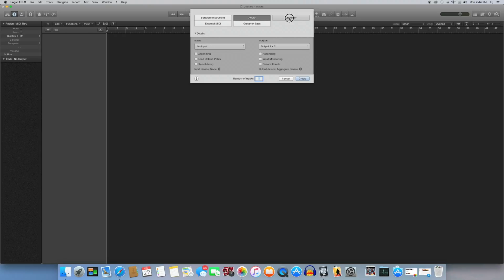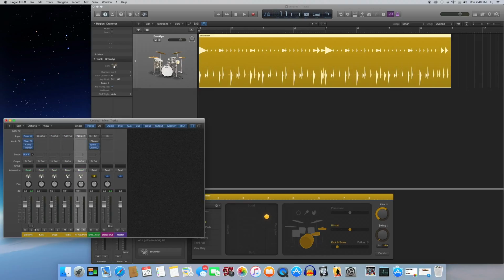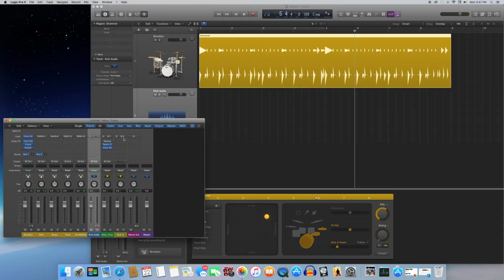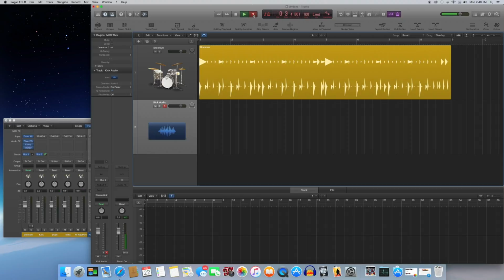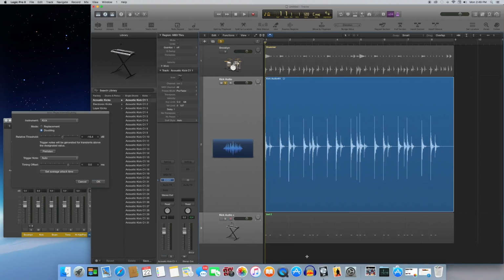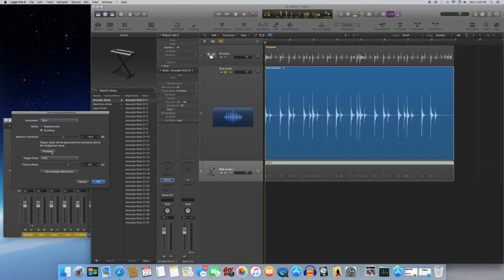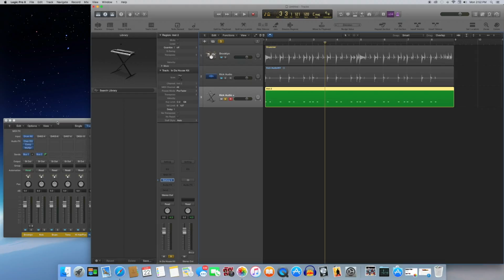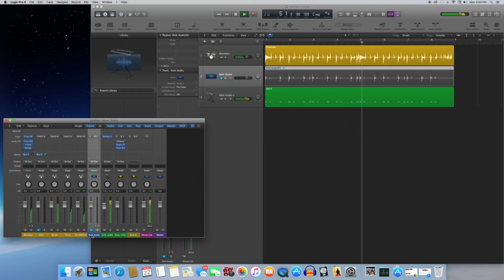Logic Pro X Drum Replacement Tutorial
In this video Al shows you how to replace the kick drum with a third party kick when using the drummer plug in.